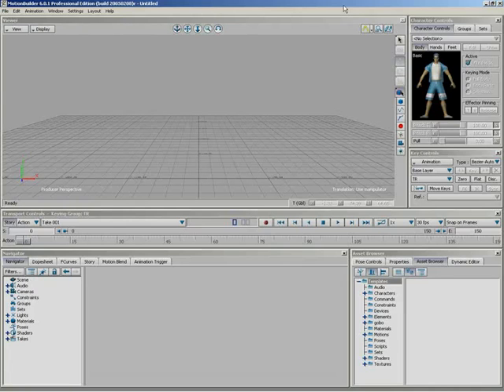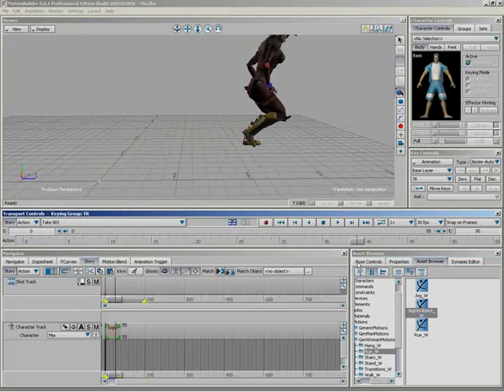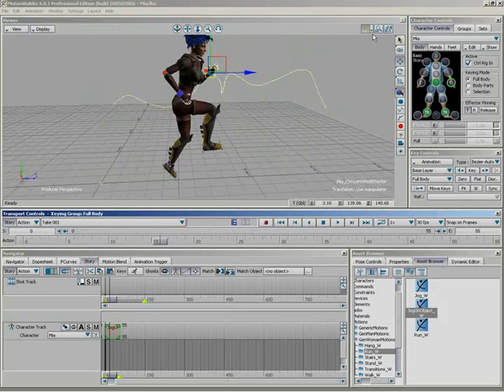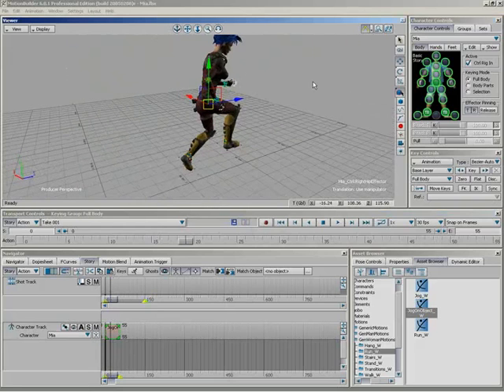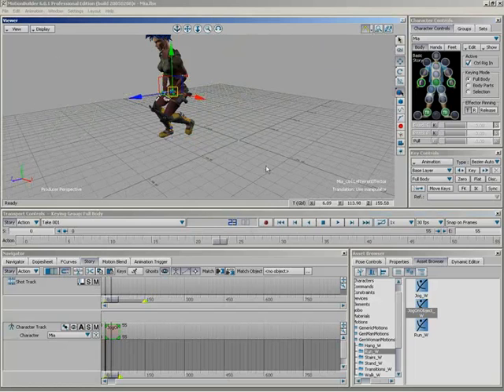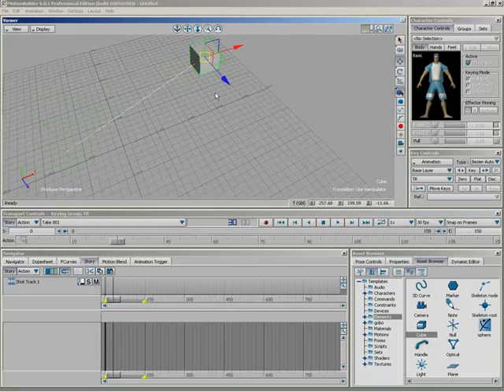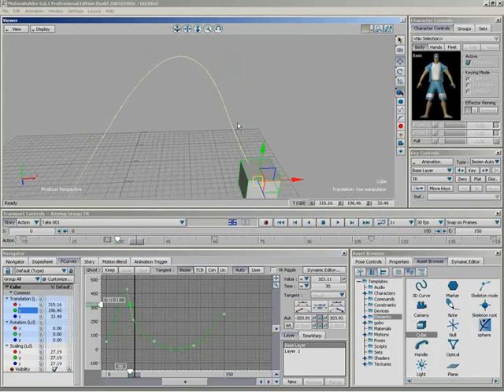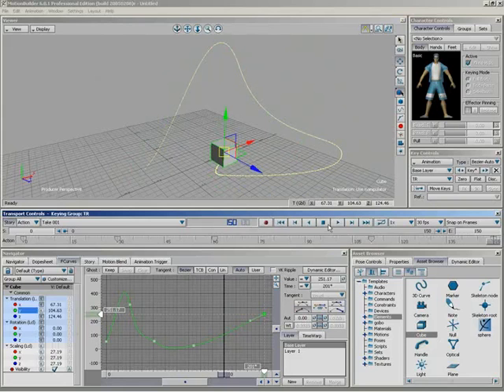MB Tutorial Part 57: Motion Trajectories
This video covers the use of Motion Trajectories in Motionbuilder 6, allowing you to see animation curves in 3D space.